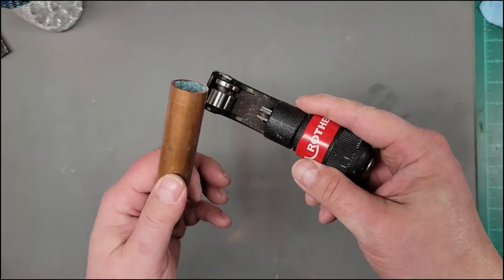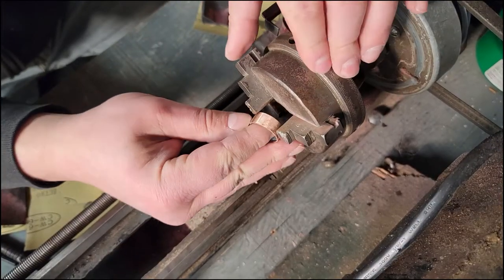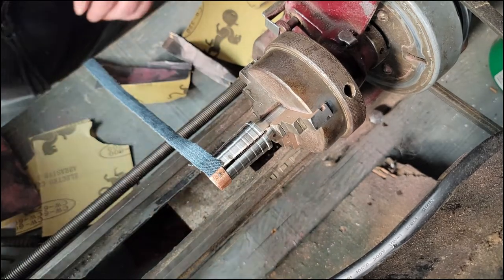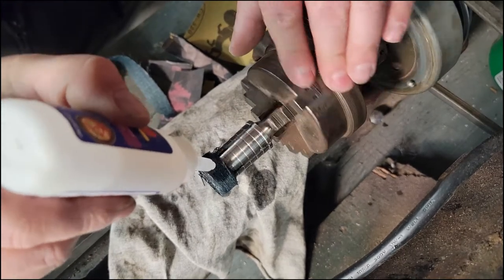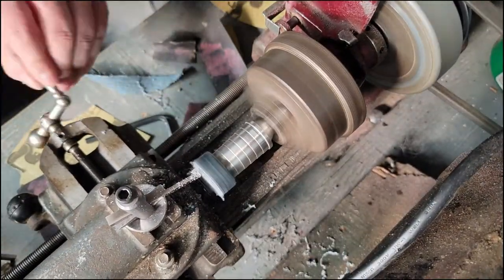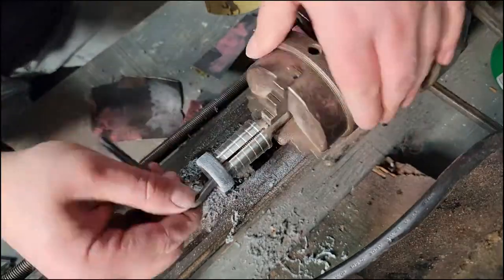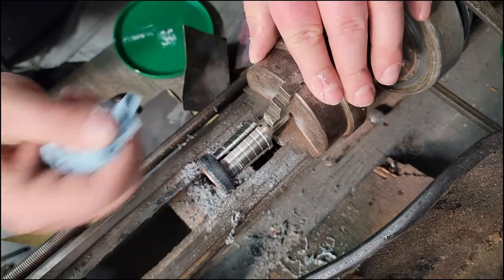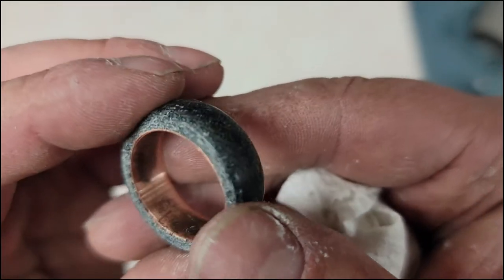Blue jeans ring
I used an old pair of jeans and 3/4" copper water pipe to make a ring. I use a old lathe to speed up the process. But you can do this without power tools, it will just take longer.

Supplies -